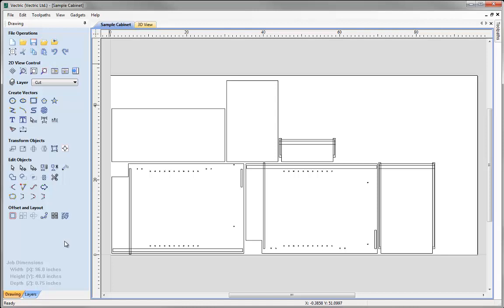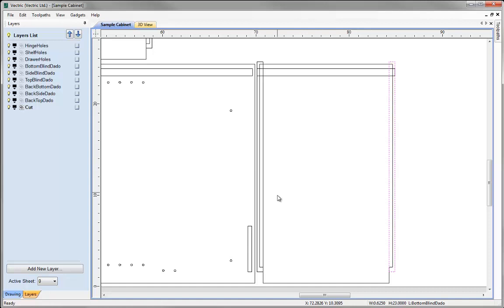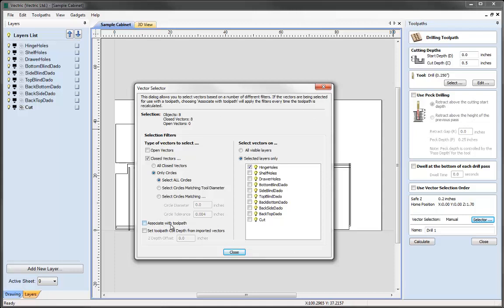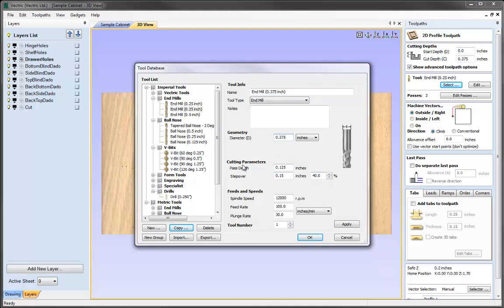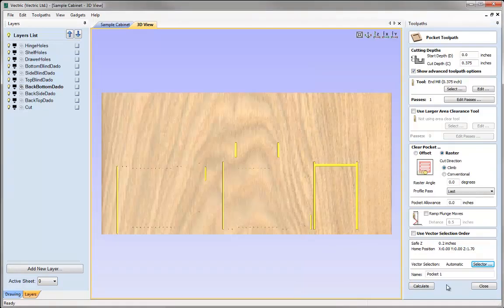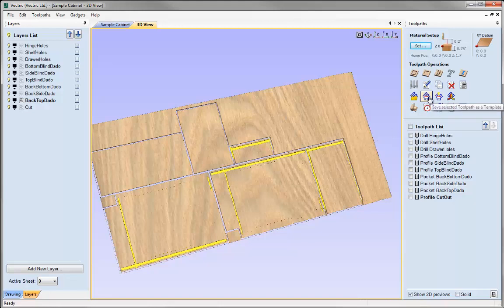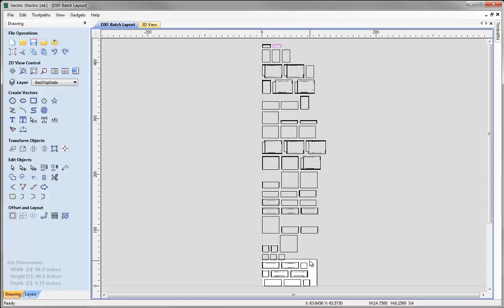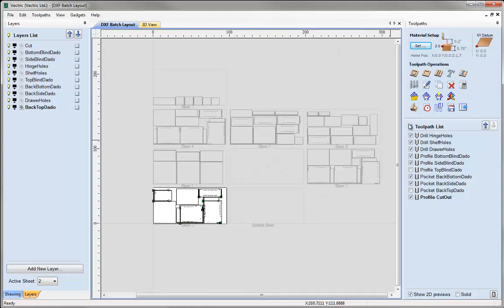Vectric V8 Tutorials - Nested Cabinets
In this tutorial we take a look at using the toolpath template feature which is designed to save you time by creating one set of toolpaths you can then apply to similar jobs. In this video we demonstrate this from a cabinet makers perspective, importing vectors from a cabinet design package, looking at layer organization creating a toolpath template and applying this to a different set of data for quick and accurate toolpath calculation.